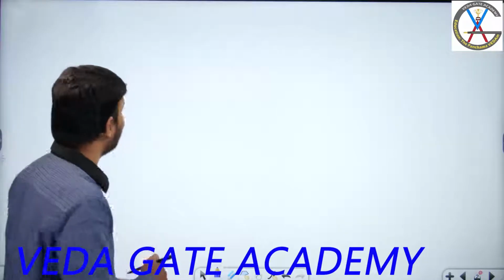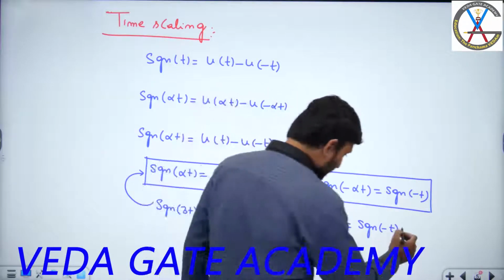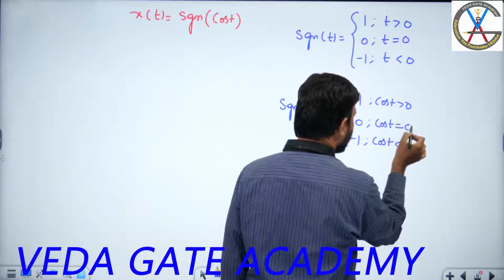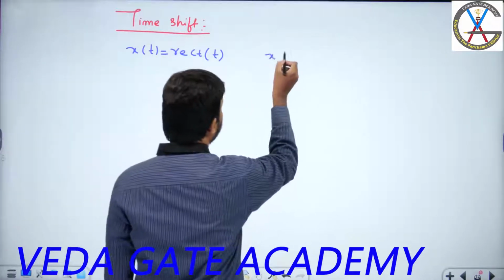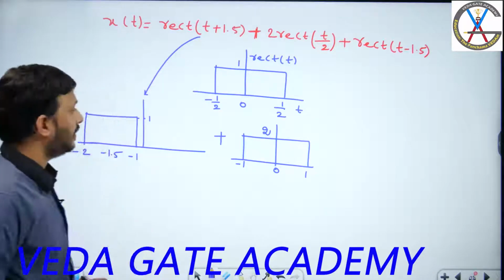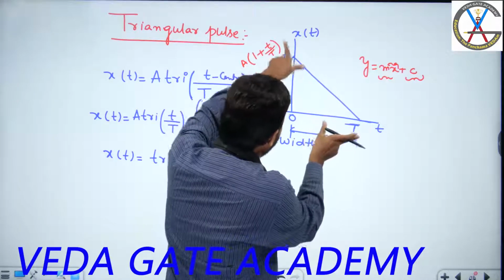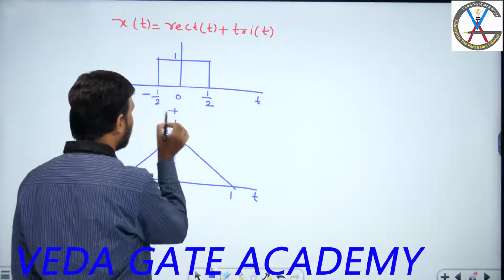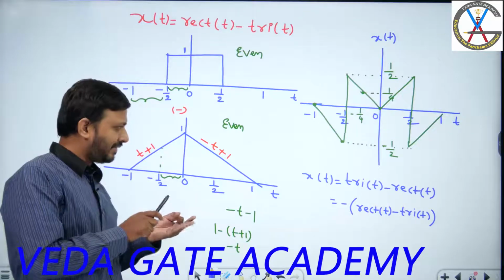SIGNALS & SYSTEMS CLASS - 3 BY SWAMY SIR @ VEDA GATE ACADEMY